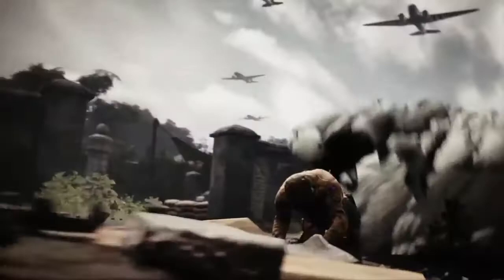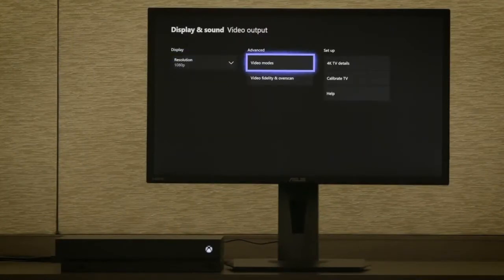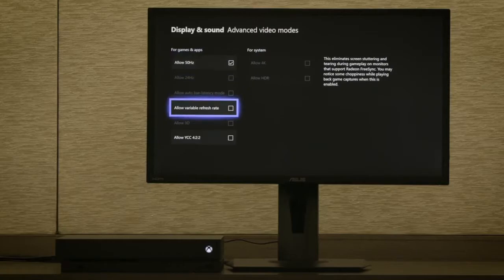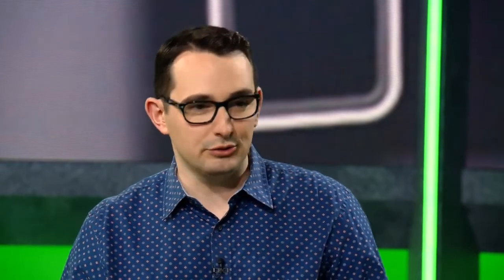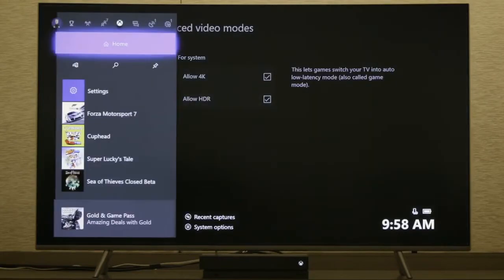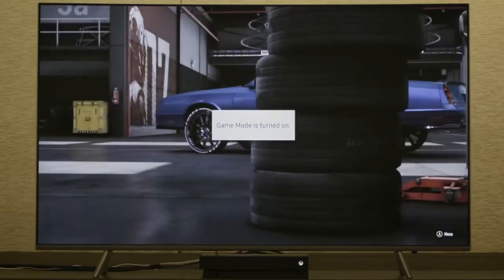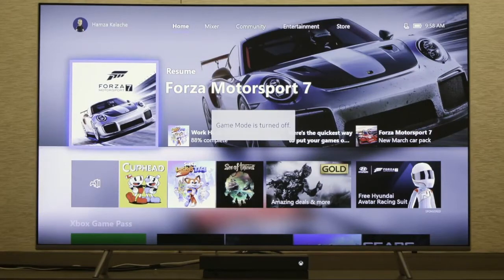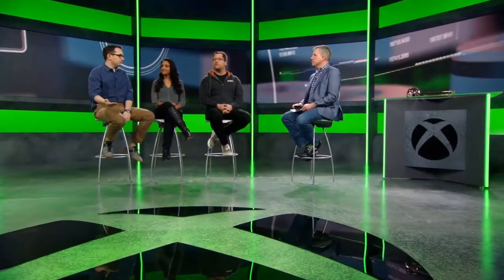FreeSync kommt auf die Xbox One X und Xbox One S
AMDs FreeSync-Technologie wird mit dem Frühjahrs-Update auf der Xbox One X und Xbox One S von Microsoft verfügbar sein. Weitere Informationen